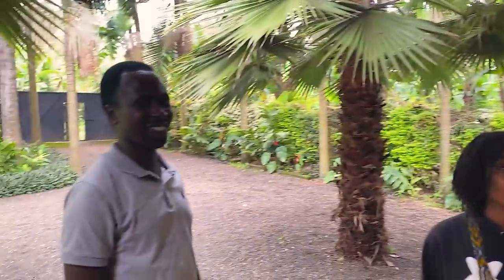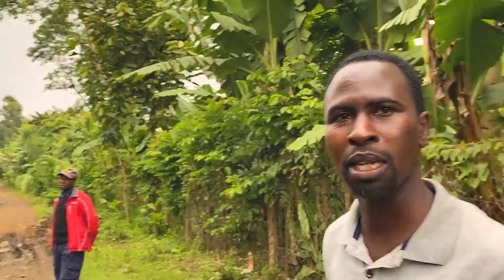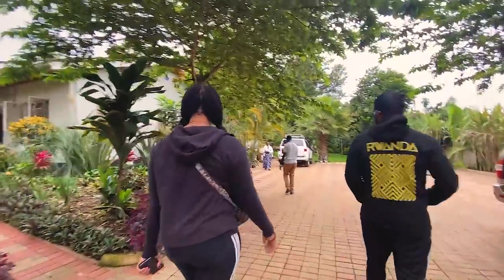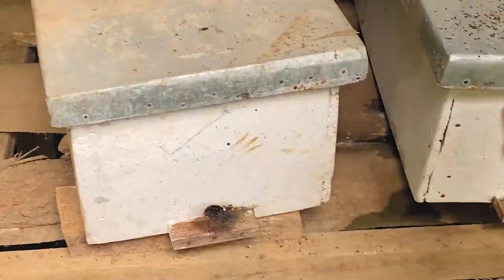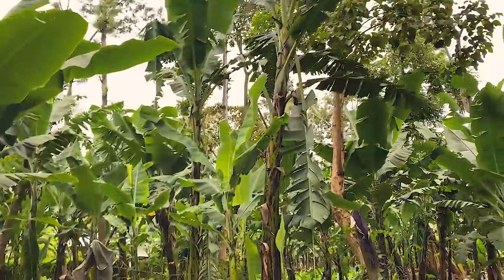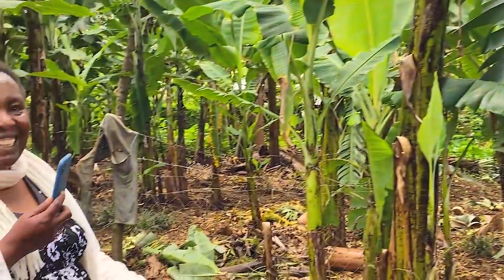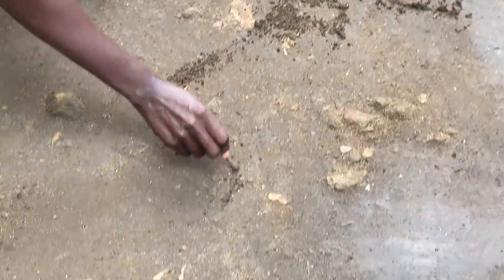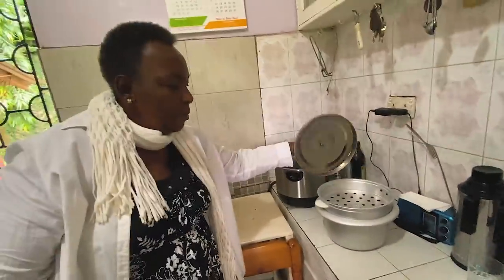Local makes BioGas out of cow poop 💩 | Stingless bee honey | Sustainable living in Arusha, Tanzania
During our stay in Arusha, Tanzania we visited Mrs. Maria's farm where she produces honey and biogas.

Listen to the official sounds of Micki Barocca from the album "Sonically Speaking" available